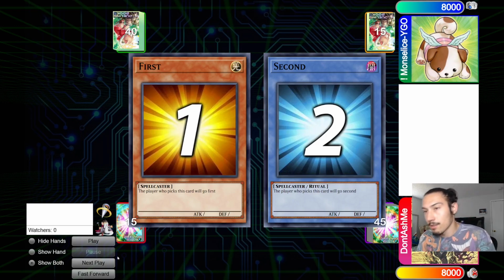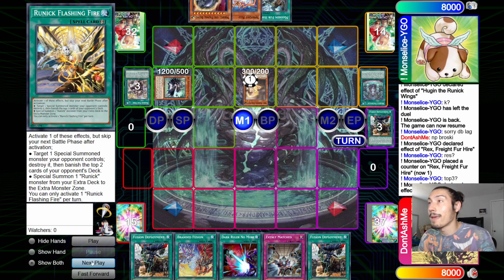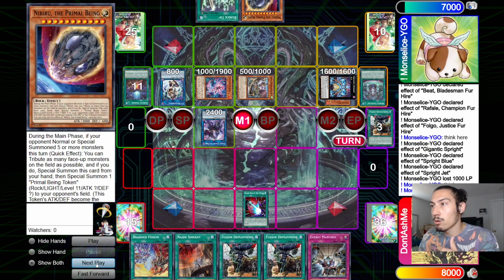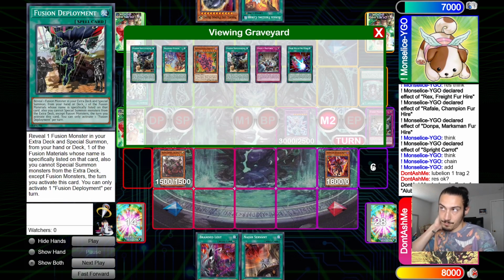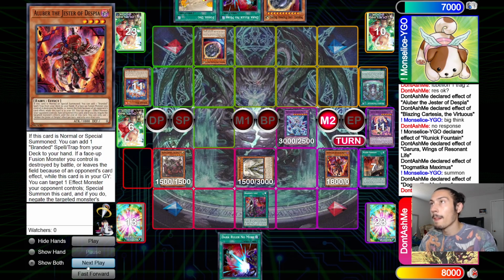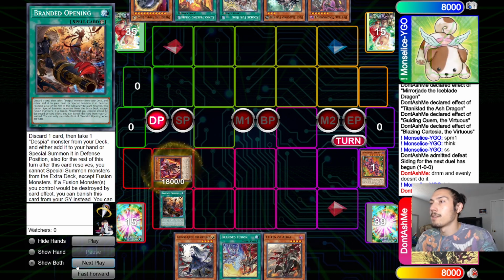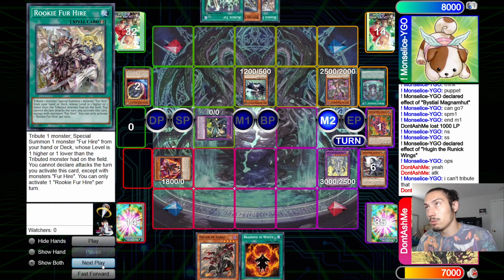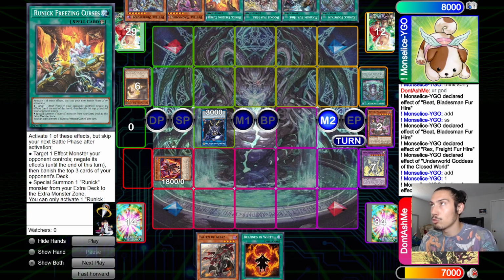i got HUMBLED by RUNICK FUR HIRE SPRIGHT *DB RATED MATCH vs BRANDED